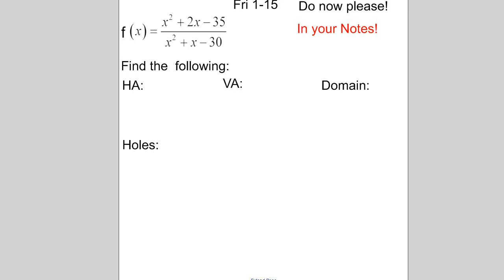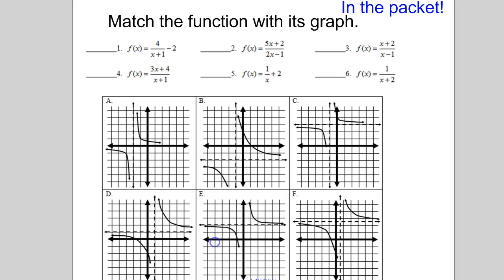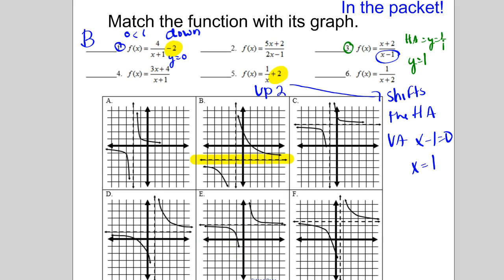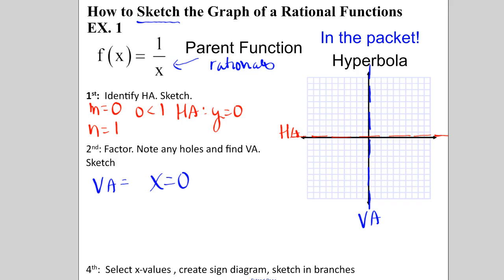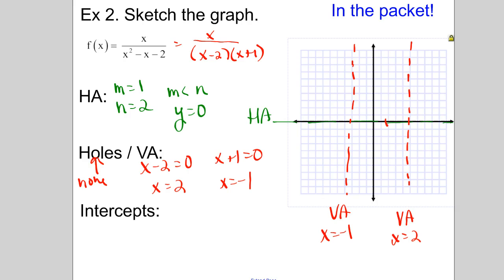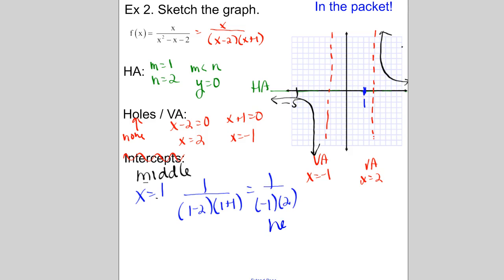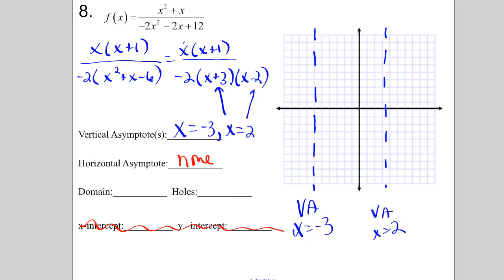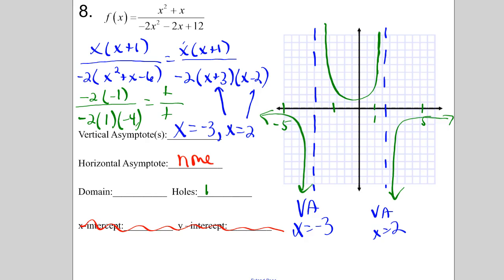Alg 3-4 REG Friday 1-15